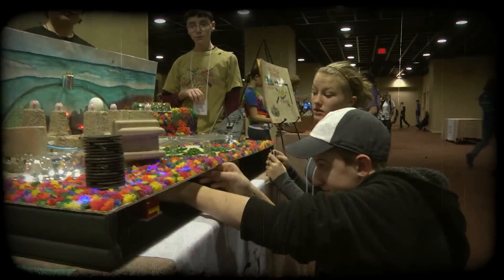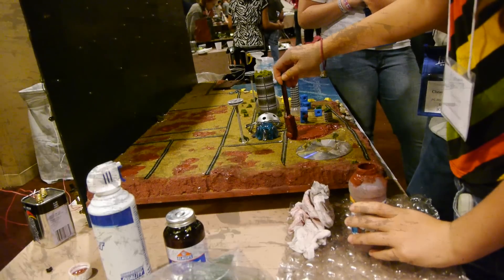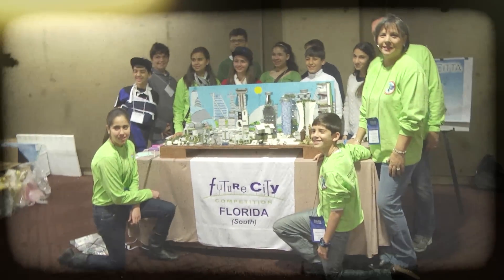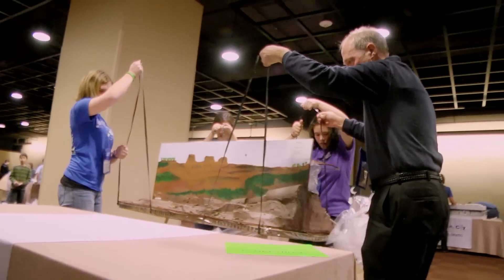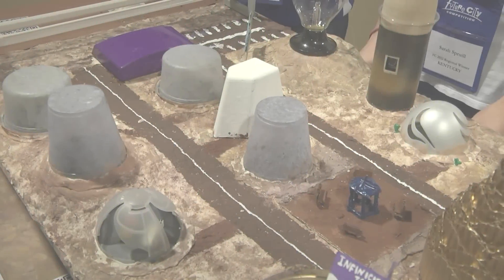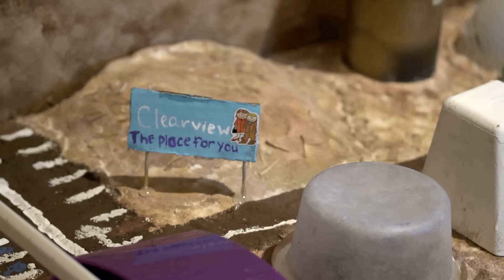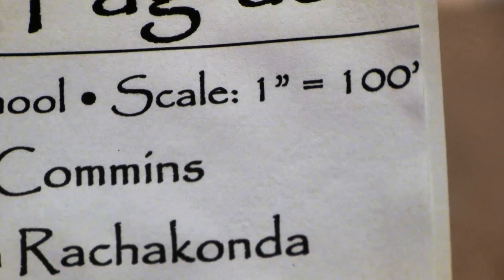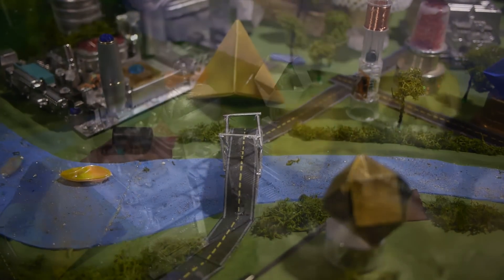Future City Build the Model Video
Get great model building tips and advice from students, educators, and mentors.